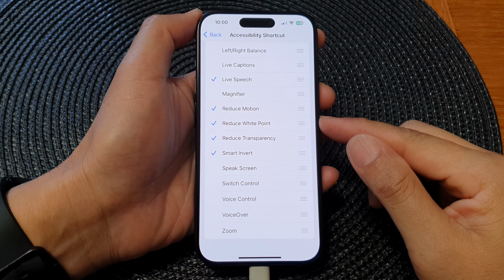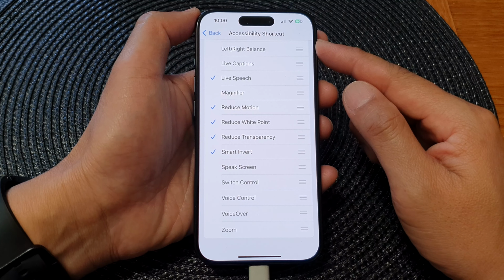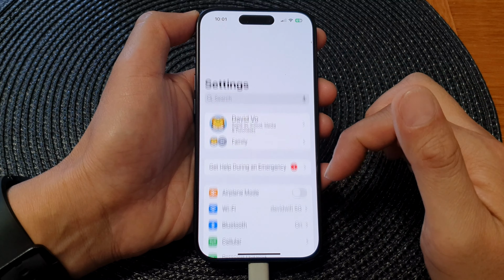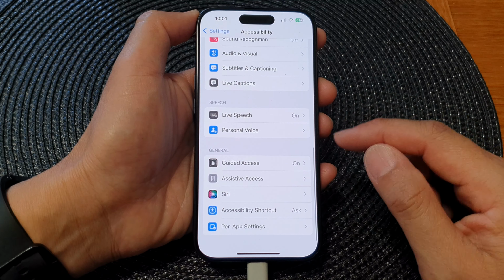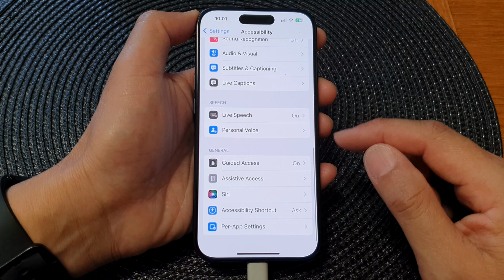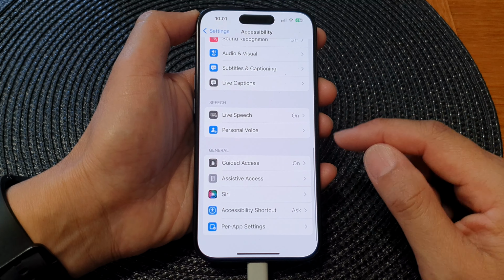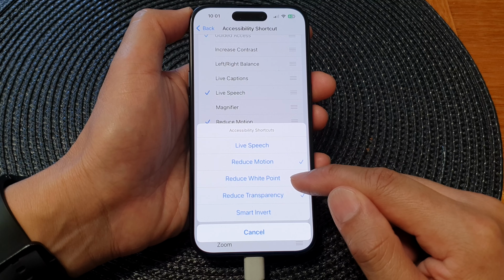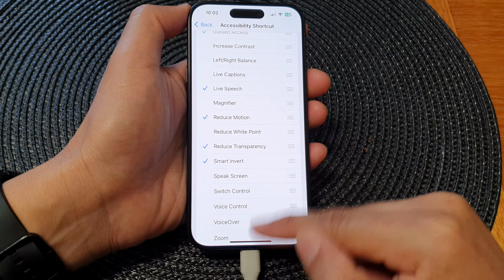iPhone 15/15 Pro Max: How to Add/Remove REDUCE WHITE POINT in Accessibility Shortcut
Unlock the full potential of your iPhone 15, iPhone 15 Pro, iPhone 15 Pro Max, and iPhone 15 Plus with this comprehensive guide on using the REDUCE WHITE POINT Accessibility Shortcut in iOS 17. Whether you want to enhance visibility or save battery, we'll walk you through the steps to easily add or remove this powerful feature. Watch now and take control of your iPhone's display settings!